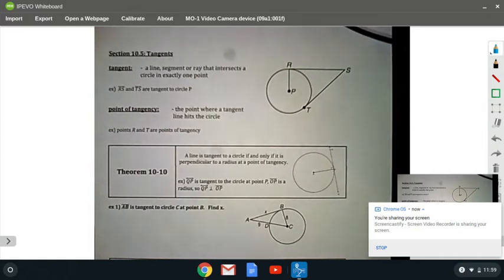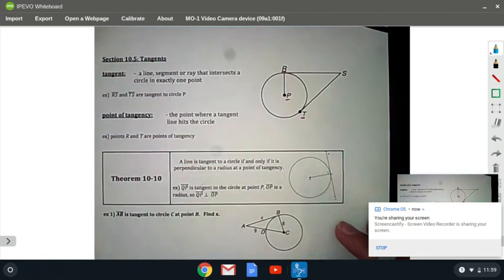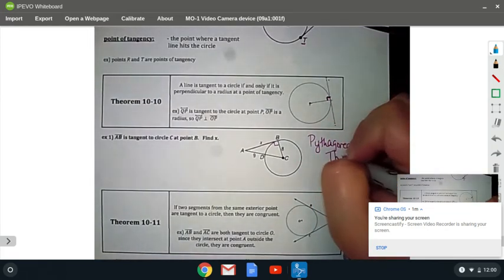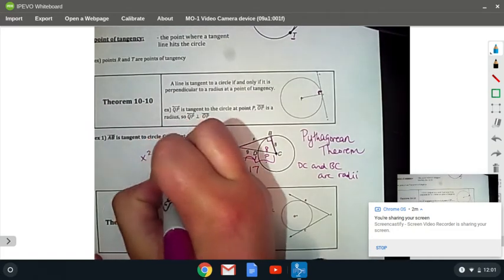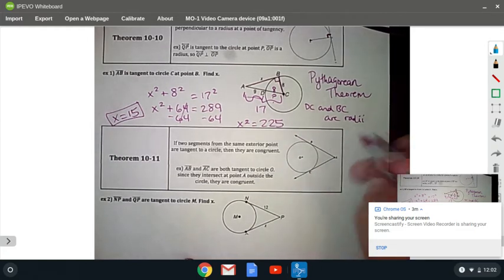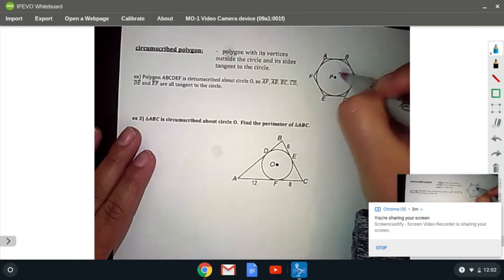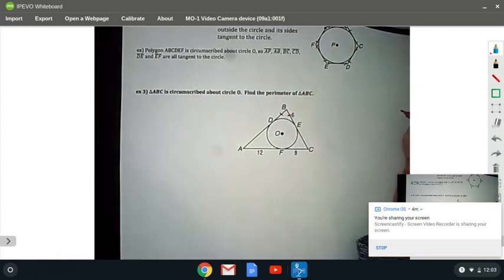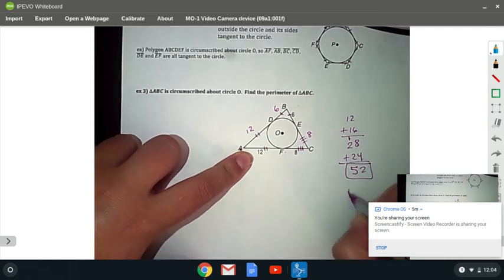10-5 Tangents Notes